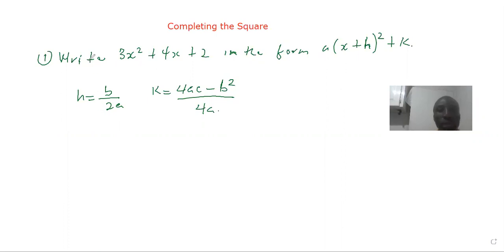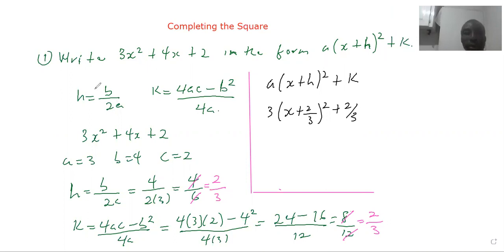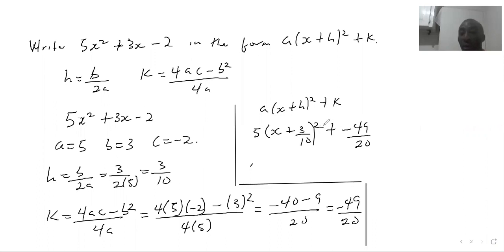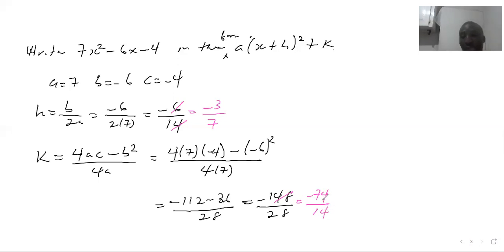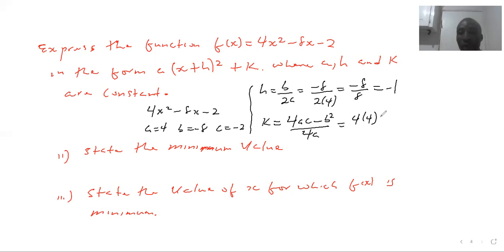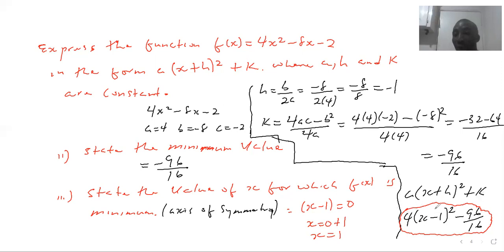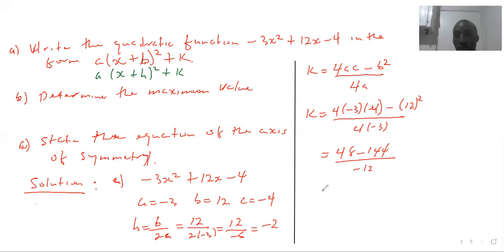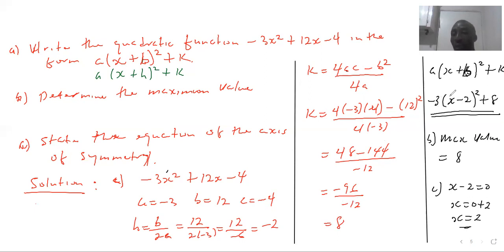Completing the square by the formula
Exams Preparation for Students doing CXC exams May 2023.